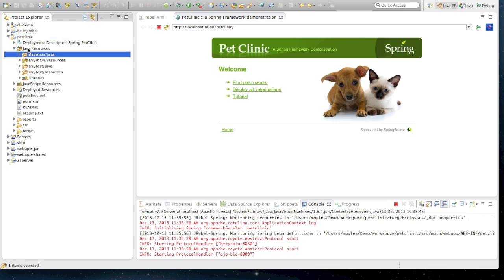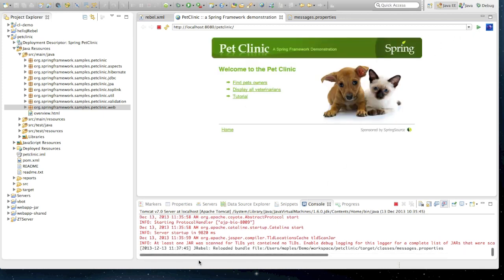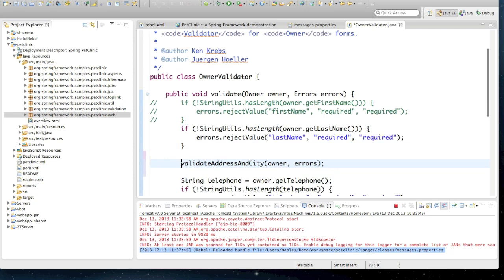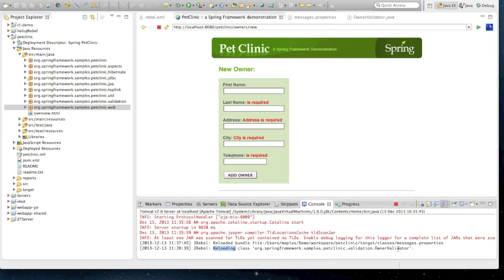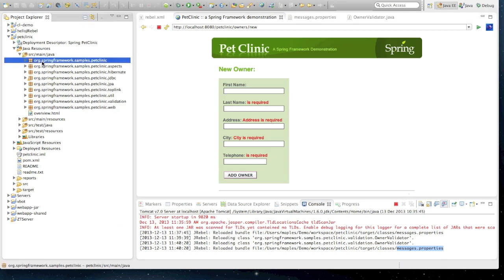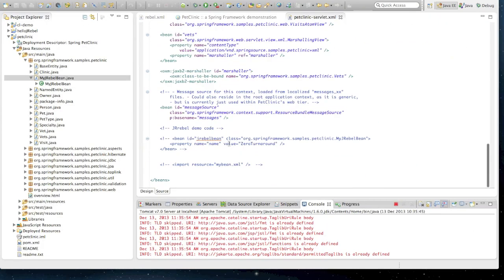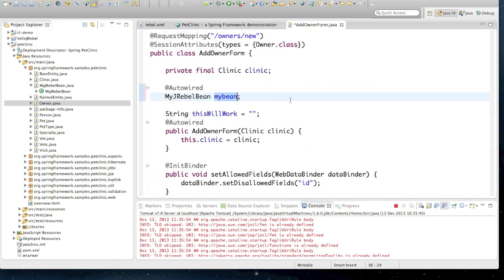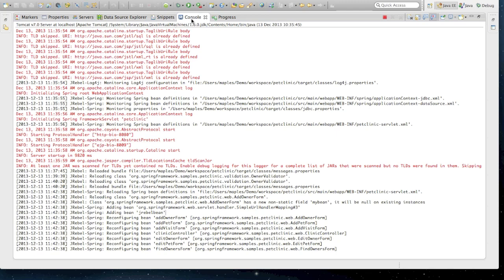An Introduction to JRebel Part 3/3 - Using JRebel